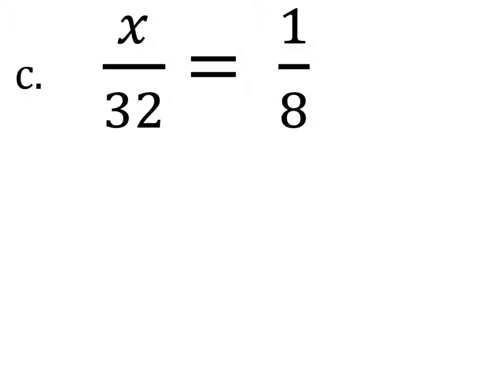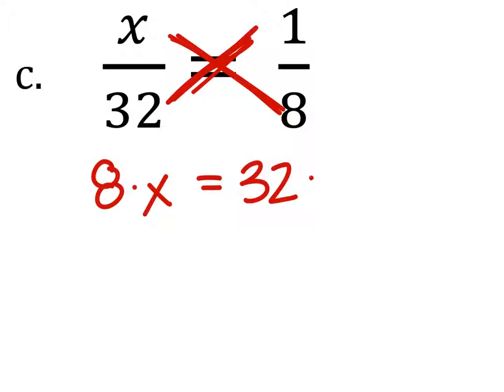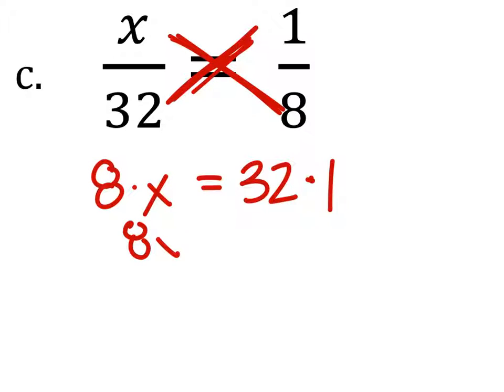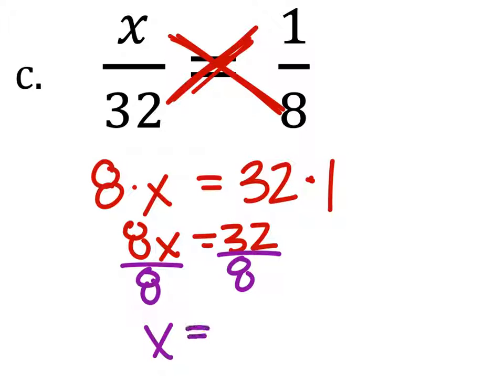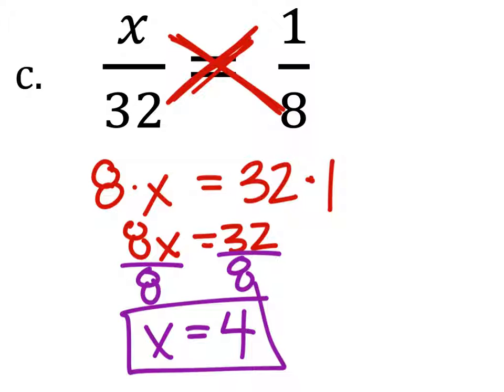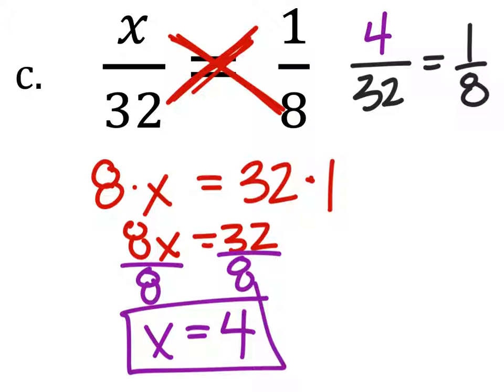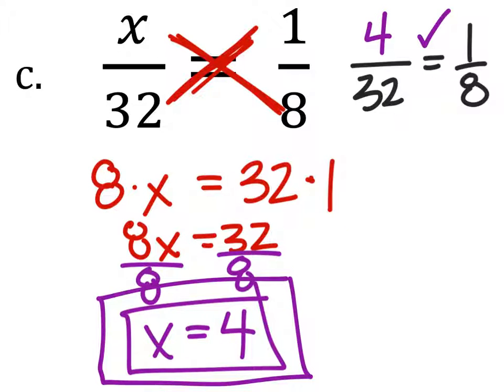Solving Proportions Using Cross Multiplication: (x/32)=(1/8)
The Problem:
Solve the proportion for x.
(x/32)=(1/8)